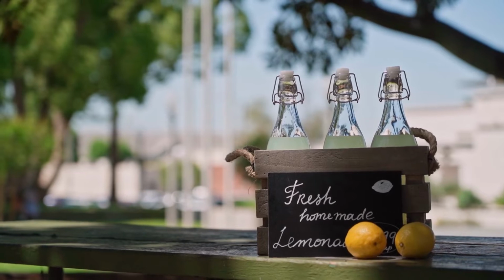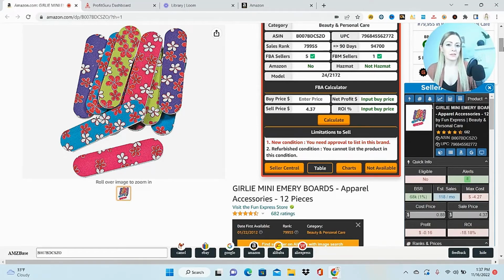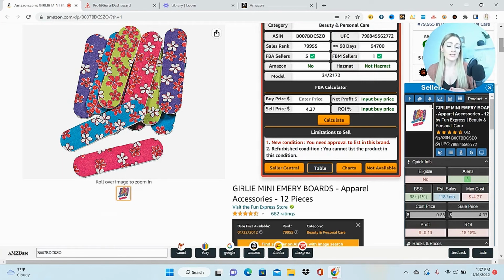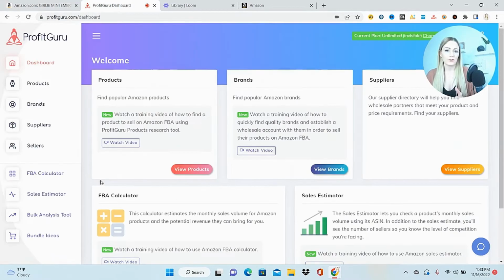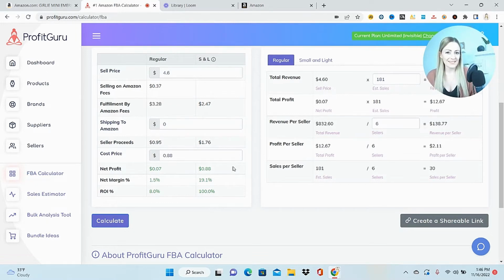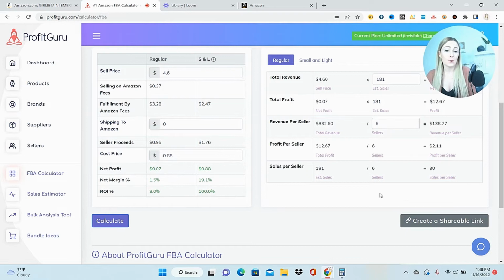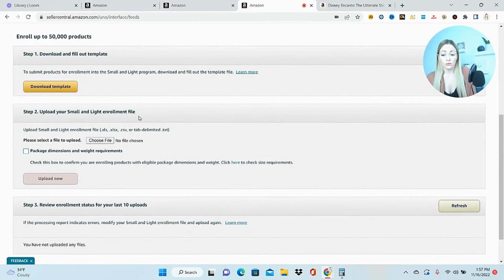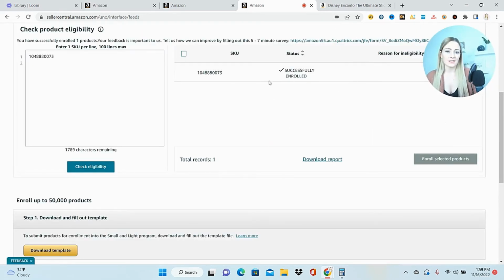DECREASE Amazon FBA fees and INCREASE Profits! (Small and Light Enrollment)